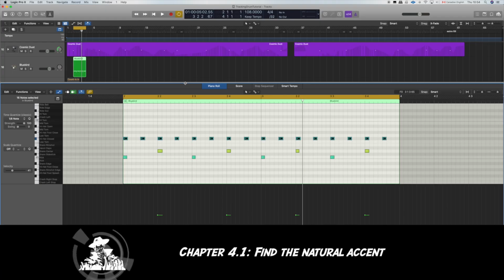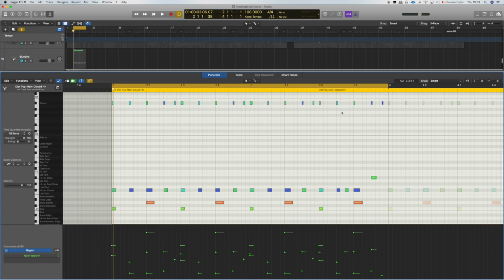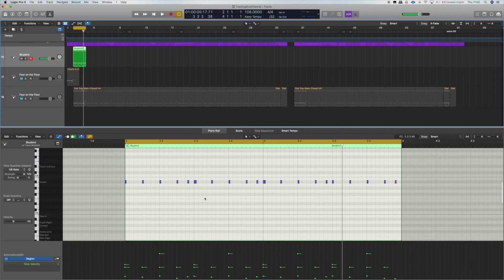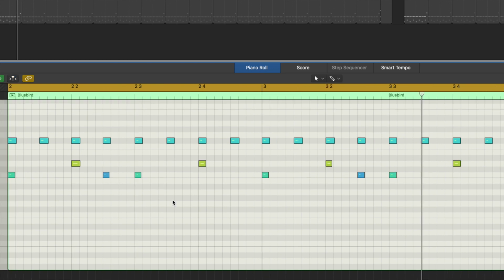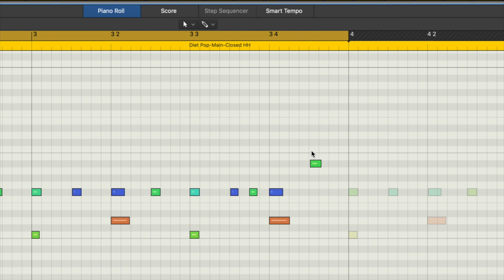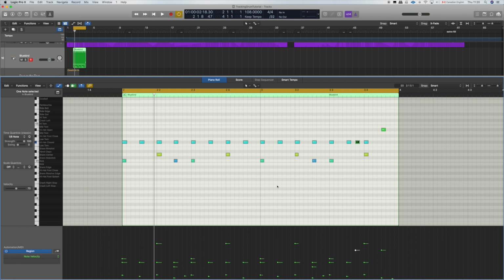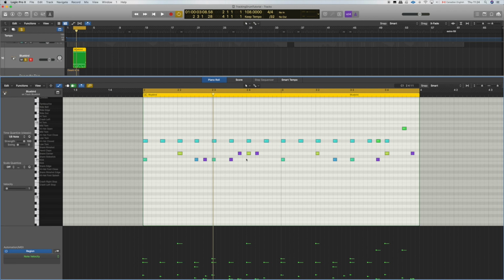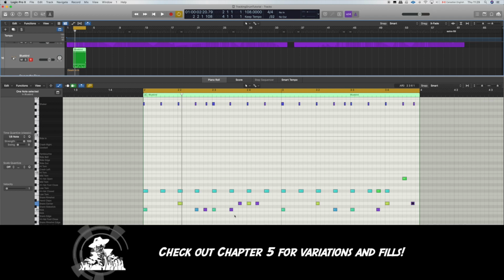Tracking Drums in Midi Course Pt. 4 of 7 - Accents, Grace notes, and Nuance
A 7-part series walking you through how to create your own drum tracks in midi.  Working in Logic Pro X (but can be applied to Garageband or others) we take a piece of music, create a main beat, add variations, fills, and a finalé.
We focus on how to analyze the rhythm, find the natural accent, add complexity with velocity, grace and ghost notes and the techniques to fit the beat into the pocket of a song.

0:00-02:15 - Chapter 4 Foundational info
02:15-04:05 - Chapter 4.1: Finding the Natural Accent
04:05-14:00 - Chapter 4.2: Adding Accents
14:00-17:40 - Chapter 4.3: Ghost notes, subtle accents
17:40-18:24 - Sign Off